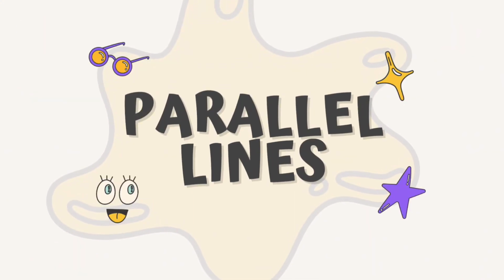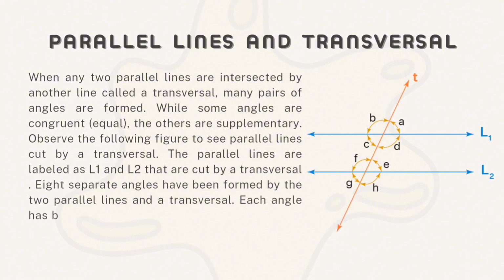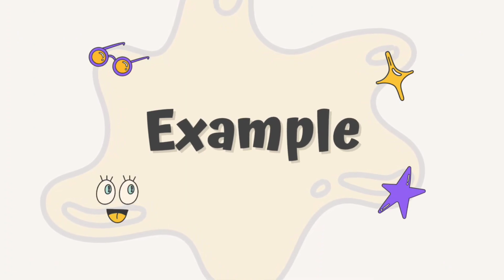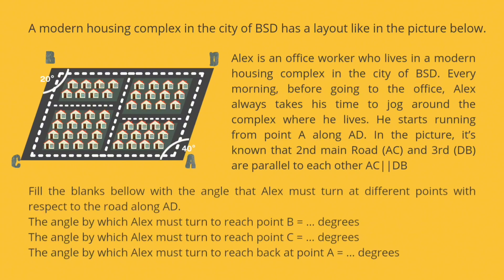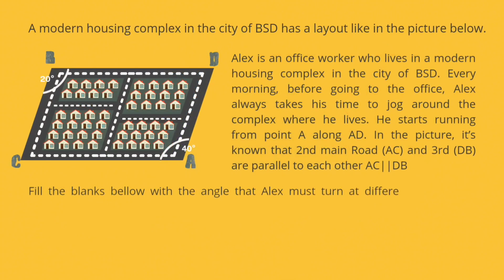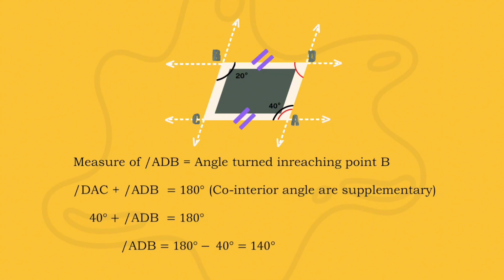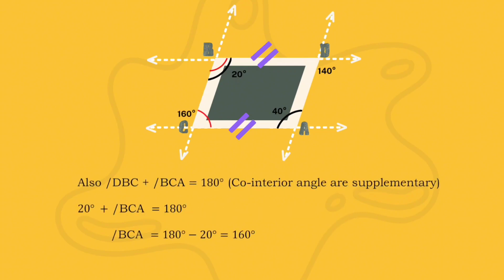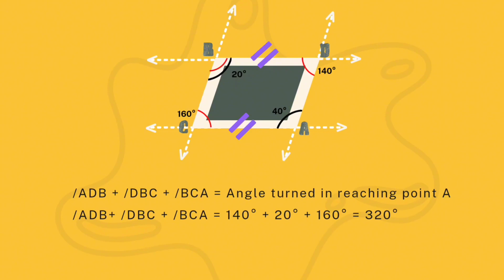072_Andini Prihapsari--Parallel Lines | EFME 5B 2023